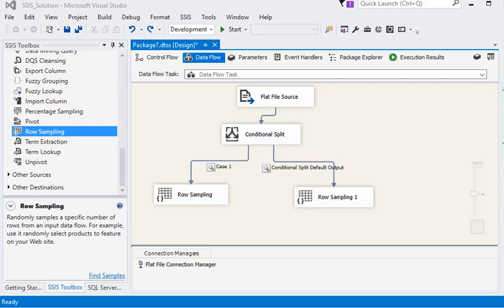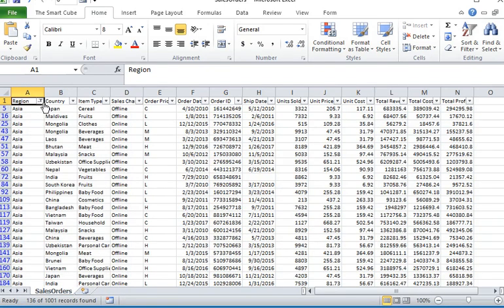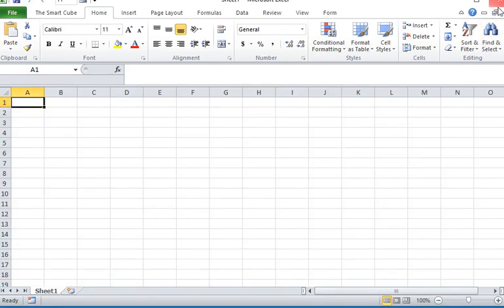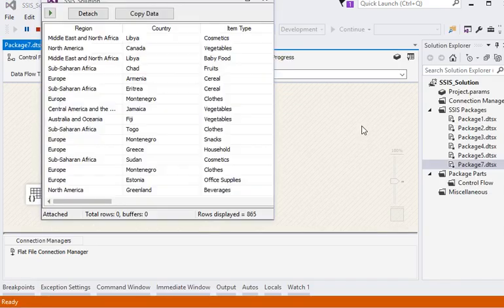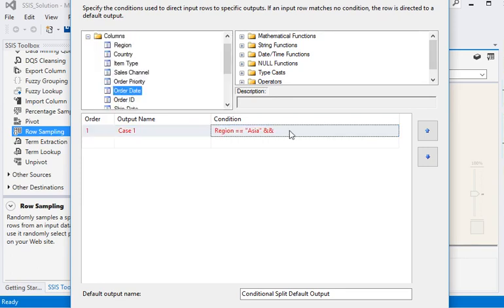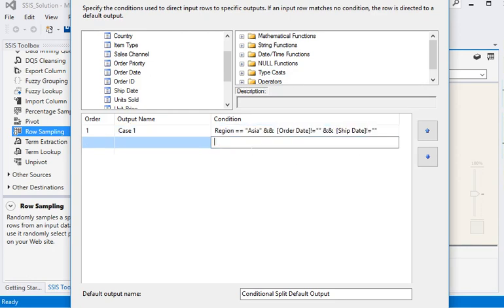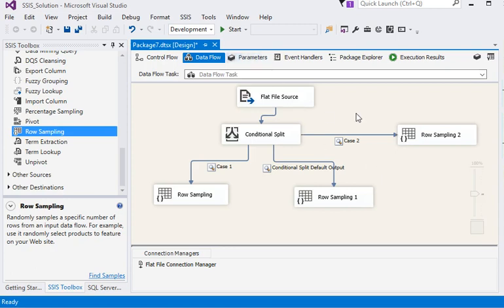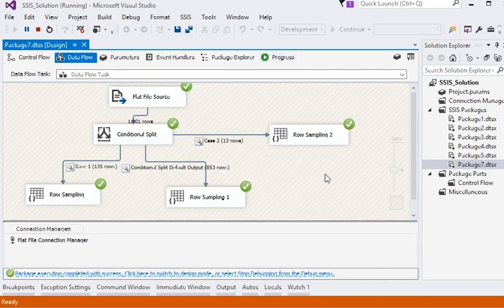SSIS - Redirect bad data from flat file source By Conditional Split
In this tutorial, we are going to learn how does Conditional Split transformation work in SSIS package. The Conditional Split transformation can route data rows to different outputs depending on the content of the data. The implementation of the Conditional Split transformation is similar to a CASE decision structure in a programming language.
The Conditional Split transformation directs each input row to one output only. If you enter multiple conditions, the transformation sends each row to the first output for which the condition is true and disregards subsequent conditions for that row.
The transformation evaluates expressions, and based on the results, directs the data row to the specified output. This transformation also provides a default output, so that if a row matches no expression it is directed to the default output.
We can use conditional split between our flat file and the SQL Server table to Redirect bad data from flat file source.